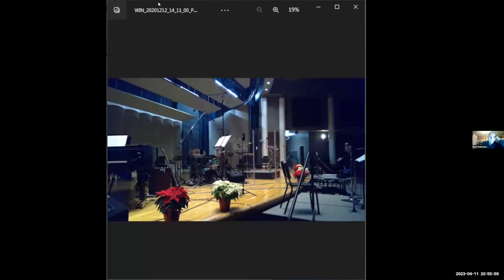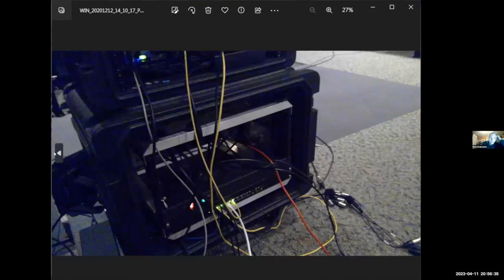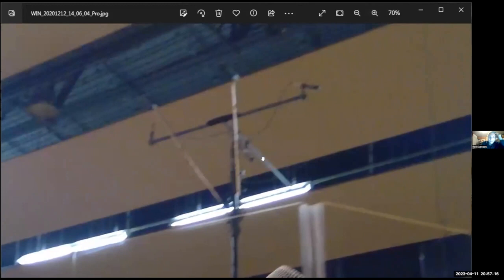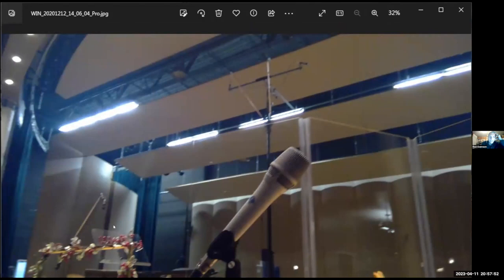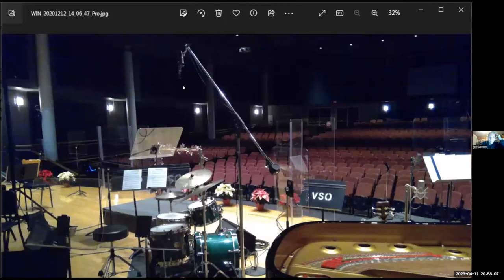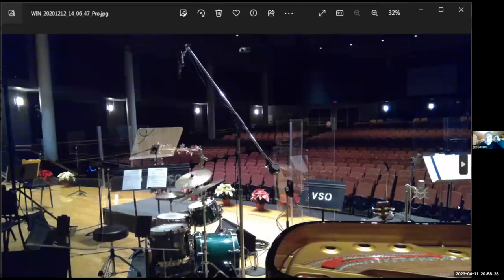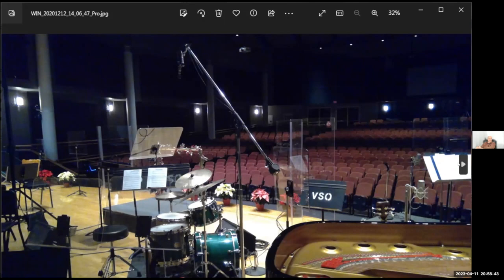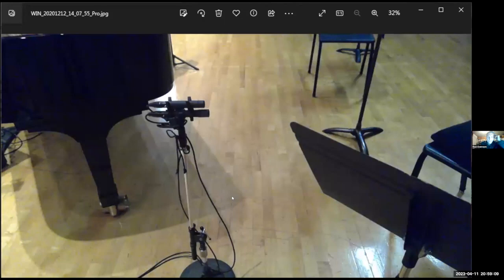2023-4-11 AES PNW: Multi-Grammy Winner Shawn Everett Shows Us His Recording Studio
00:00              Title & Introductory Remarks
09:31               Micah Hayes introduces Shawn Everett
24:19               Shawn shows some of his control room gear
1:15:12            Shawn shows his main room
1:16:24            Shawn's tape echo
2:10:16            Shawn has to leave; start self introductions
3:04:15            end

April 11, 2023 Section Meeting
Grammy-Winning Engineer Shawn Everett Gives a Tour of his Recording Studio
Shawn Everett - Engineer/Producer
Micah Hayes - AES PNW Committee; Seattle Pacific University
     The PNW Section presented a virtual interview and studio tour with Shawn Everett for its April 2023 meeting. Everett is a six-time Grammy winner known for his work with Adele, Alabama Shakes, Beck, Kacey Musgraves, The War on Drugs, The Killers, Julian Casablancas and many others.
     He comes from Canada, and now operates a Los Angeles-area facility. Around 20 AES members participated and another 20 non-members, via Zoom.
      PNW Committee member Micah Hayes has been a friend of Shawn's for many years, and conducted a wide ranging virtual interview including such topics as how Micah and Shawn met at Banff Center in Canada, working together as paid staff in the recording program there.
     Their early work there included a lot of sampling, and Shawn hilariously described making and recording prank phone calls
 to generate material from the responses, and then moving to Los Angeles without much of a plan but almost immediately making great connections and finding work, which built upon itself to where he is today,
     Shawn showed his current control room with Neve and API consoles, and how he often records to ProTools and analog tape at the same time, with the tape also going into ProTools. This gives him choices to use. He also showed some of his favorite gear, including an Unfairchild compressor, Eventide Harmonizer and UltraHarmonizer, and the Shure Level-Loc.
     Shawn mentioned that he insists on having a studio headphone monitor system controlled by the players, so that’s one less thing he has to pay attention to, and how he likes his analog Furman system. Stories were related of odd drum kits, including one made up of nothing but snare drums;  using headphones for drum mics; and "reamping" drums for a particular sound. He also showed his main room, and his Space Echo tape delay.
     Shawn said he owes a lot to engineer/producer Eric Valentine for helping him get started in LA. He also talked about being influenced by Brian Eno and Daniel Lanois.
Shawn and Micah talked more about their Banff years, giving much credit to Banff Center's director at the time, Theresa Leonard (an ex-AES President).
     Altiverb was discussed, and there were audience questions about certain albums Shawn has recorded.He concluded with some recording tips/suggestions, and some thoughts on recording and mixing philosophies.
     Following Shawn's talk, members of the audience introduced themselves and talked a bit about projects they were working on, or whatever else they wanted to talk about.

This meeting was produced by Committee Member Micah Hayes.
Video editing, index, and meeting report by Secretary Gary Louie.